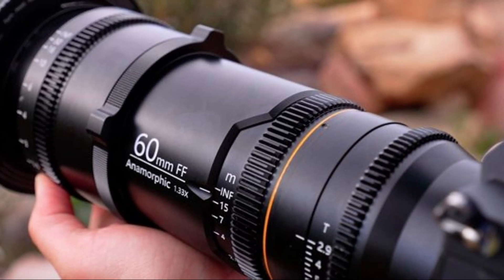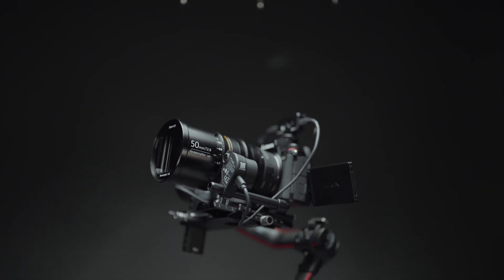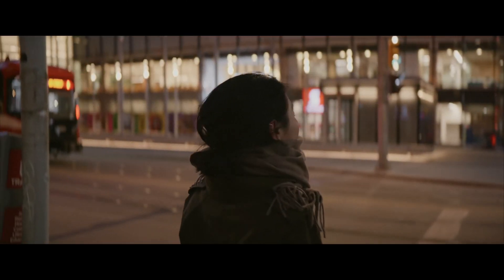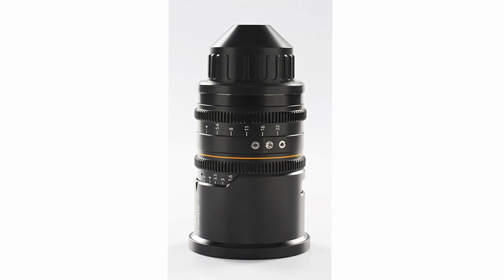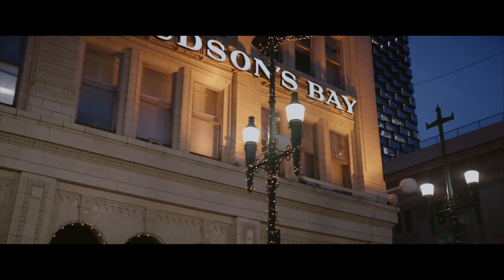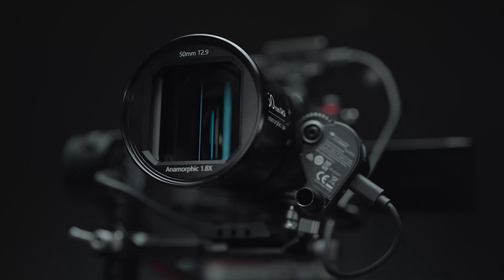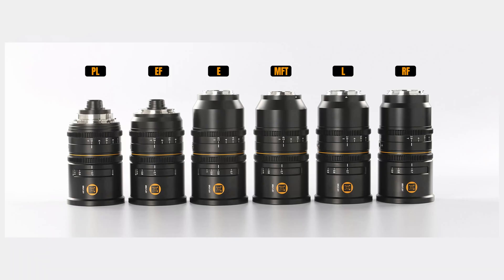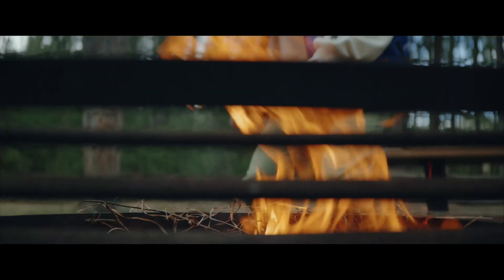Great Joy 50mm T2.9 1.8x Anamorphic Lens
The 50mm T2.9 1.8x Anamorphic covers a 33×24 mm image circle. If you are shooting open gate 4:3 you can get a 2.4:1 image without any vignetting on a camera with a full frame sensor.

Great Joy will officially launch the lens on Indiegogo on the 11th of May. They are also promising that the first backers will receive their lens on the 21st May.